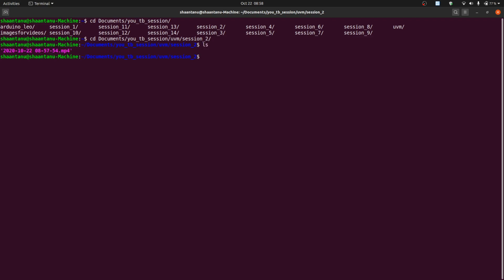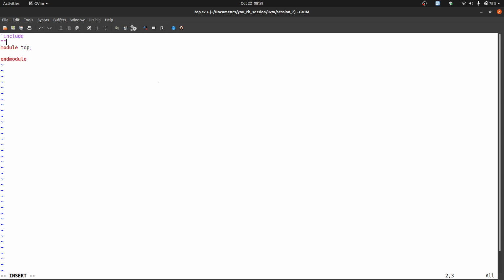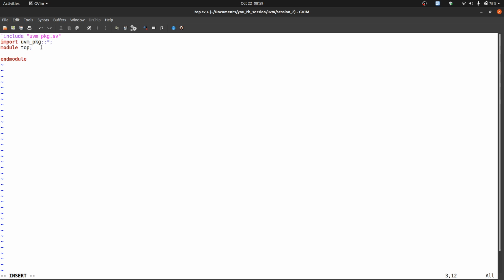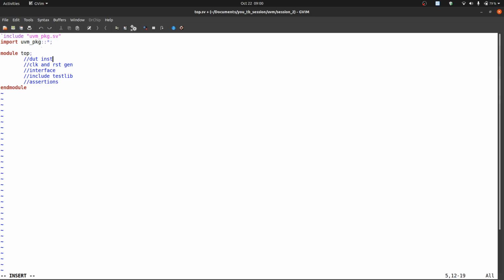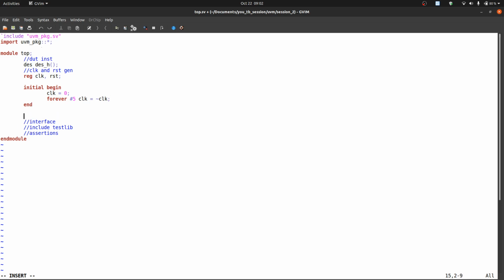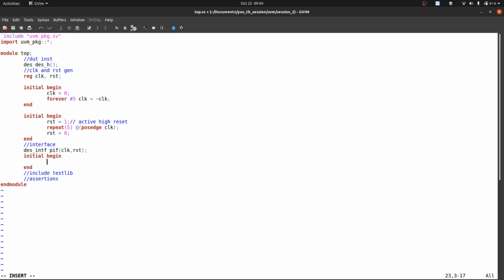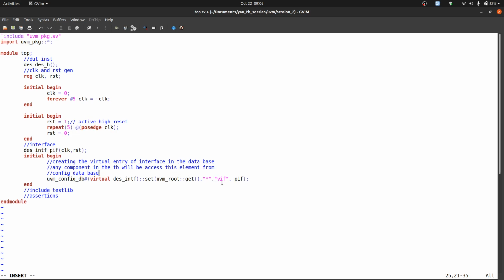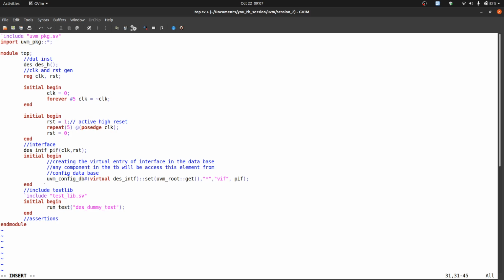UVM (Universal Verification Methodology) Session 2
This Session will helpful to learn that coding of top module in uvm especially how to register the interface to the data base and how to access.
  For any query, please make a comment.